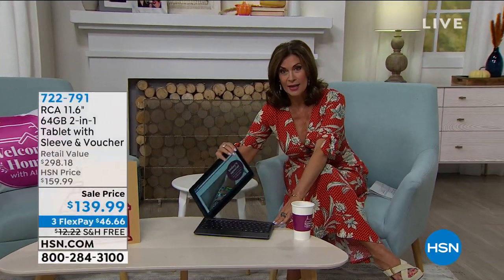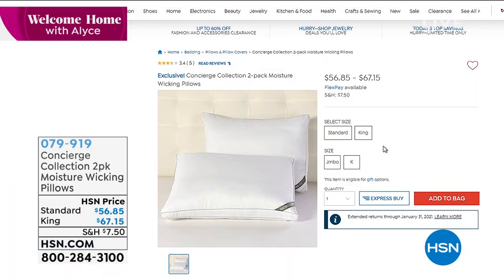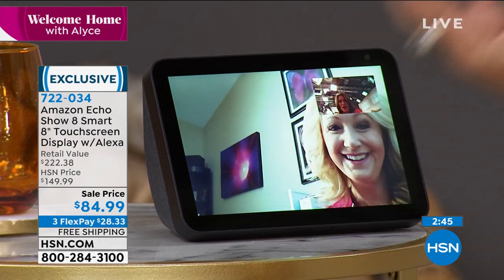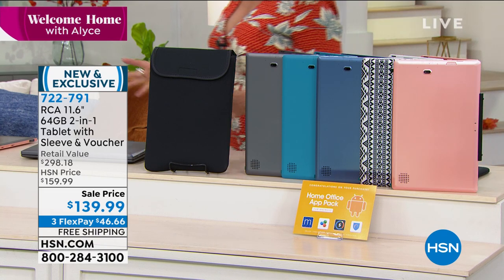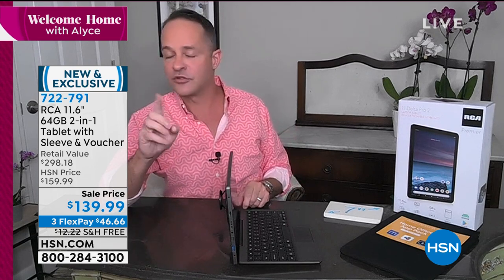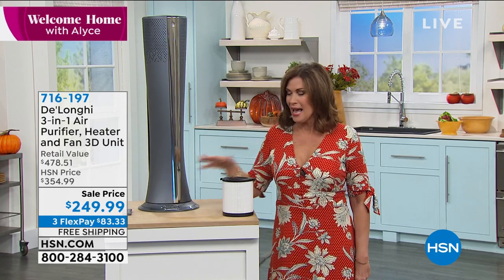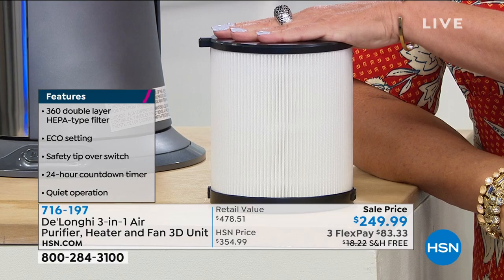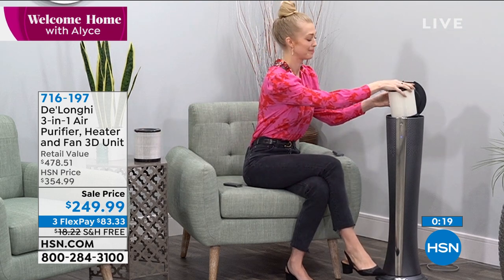HSN | Welcome Home with Alyce 09.15.2020 - 10 AM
Welcome Home with Alyce is your weekly look at the latest ways to make your home your haven.